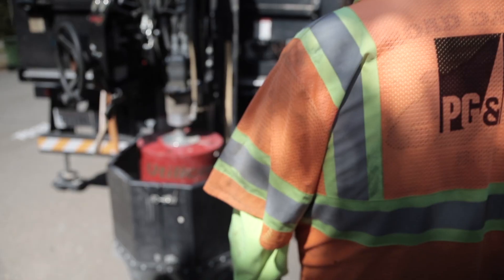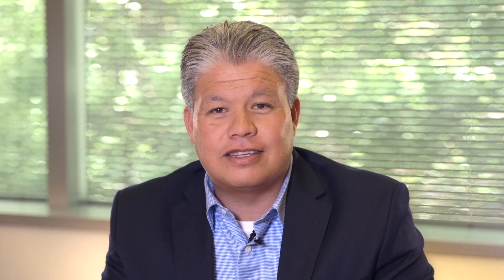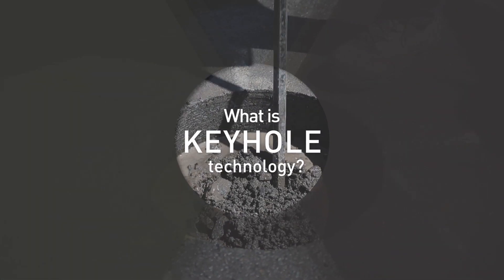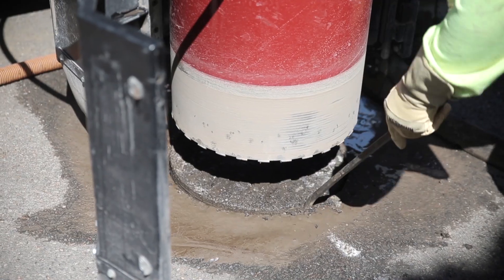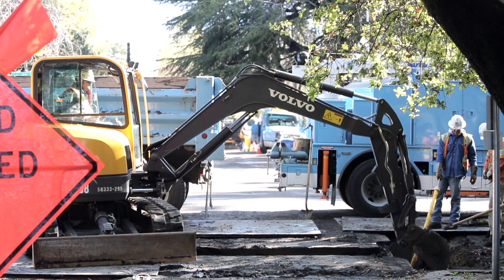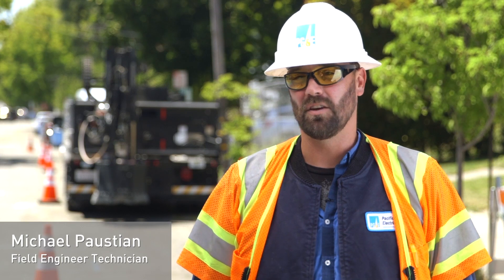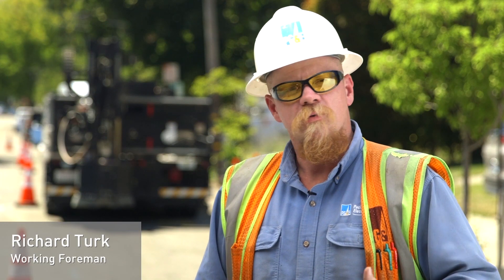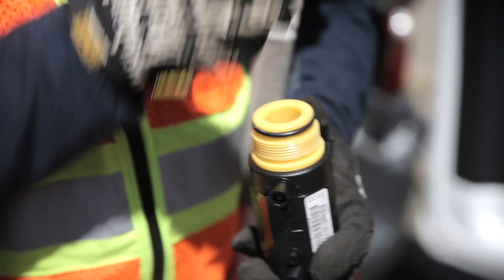Keyhole Excavation Improves Safety of Gas Crews While Reducing Environmental Impact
Gas Operations’ Transmission and Distribution Construction Senior Director Peter Kenny is always looking for reliable new technologies that can help his crews work safely and successfully. One technology stood out, a coring machine that provided access to subsurface gas lines with minimal surface-area disturbance and quick restoration time.

Kenny worked with his team to bring this technology to PG&E. Today, it enables Gas Construction crews to access certain areas on PG&E’s expansive 42,700-mile underground gas distribution network with a small hole rather than the larger, more traditional rectangular excavation area.  One of its most significant attributes, aside from its small excavation footprint, is the reduced amount of emissions from each job.

Traditional excavation areas average around 369 pounds of emissions whereas a Keyhole results in less than 69 lbs. The average bell hole excavation generates around 50 cubic feet of spoil — the concrete and dirt waste that is removed from the hole. The small hole generate by the method of Keyhole generates around five cubic feet of spoil. Crews can reuse the dirt taken from the hole during the restoration process.

“We are always trying to reuse and reduce our spoils. We are now able to eliminate the transportation of spoils away from our work sites, which also reduces impact on the environment,” said Kenny Conolley, a supervisor within Gas T&D Construction.

“This technology is much greener,” he added. “In the past, it would take us an hour just to jackhammer through the surface to begin excavating. It also eliminates silica dust particles that are generated when breaking up concrete with a pneumatic breaker. Further reducing safety risks with our crews. This was just the work required to get to the pipe and our excavation space and community impact was significant. Now when we complete the job, there is little evidence that work took place. We are in and out in a short amount of time with the street restored to its previous condition.”

Earlier this month, the Keyhole team demonstrated the technology for officials in Danville and Walnut Creek.  City inspectors and engineers were both present and saw the Keyhole process from beginning to end. They were observing the process to see if it would be appropriate to include in their official standard of work. Most towns, cities and counties have a standard of work, which includes expectations of how types of work and restoration should be done.

Danville could be the first city to include Keyhole and its restoration process within its official standard of work. Other cities, including San Francisco, are also considering adopting processes similar to Keyhole into their standard of work.  Additionally, coring and reinstating has now been approved for use in over 15 major cities and counties throughout out service territory. Its expanded use includes sidewalks and driveways as well as streets.

“Crews traditionally complete around two excavation jobs a day,” Kenny said. “In some cases, crews can now complete around 10 jobs a day using Keyhole. And, previously some projects could take 10 days before the street is completely repaved and restored. Now we’re operating on a same-day restoration timeline. And, importantly, our environmental impact is so much less. That matters to the community and we can see that customers appreciate our ability to get in and do our jobs safely, quickly and little impact.  We have found ways to streamline this process. It’s getting better every day.”